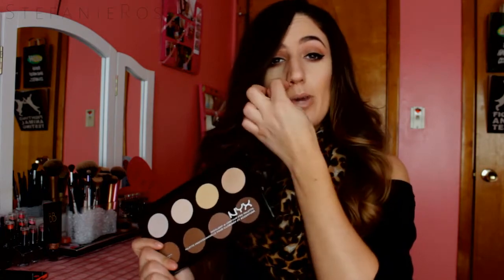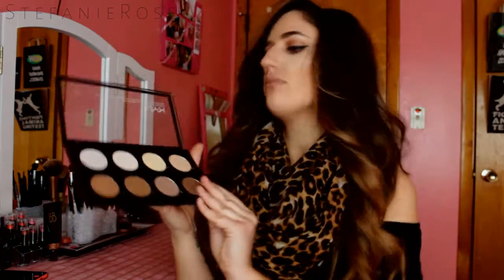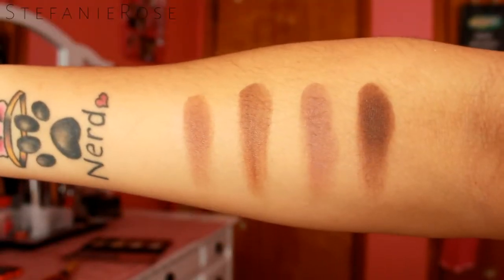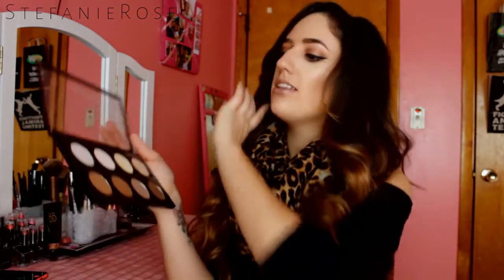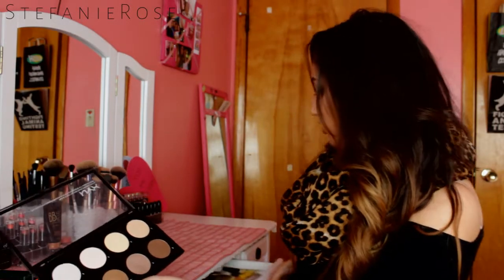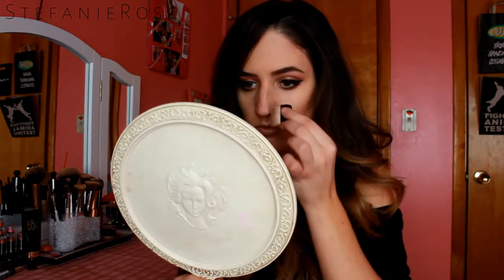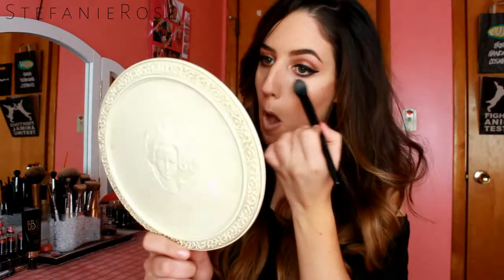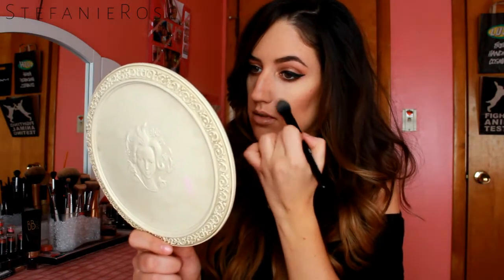Review & Demo | NYX highlight & contour pro palette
T A G  M E! ♡
Tried products I mentioned, O R recreated any looks?!
Use the tag StefanieeRose so I can see them!

Products mentioned:

NYX intense butter gloss in spice cake
NYX high voltage lipstick in stone
NYC bronzing face powder in sunny